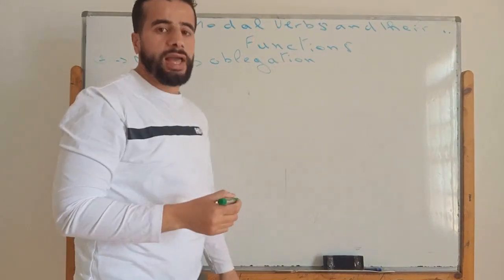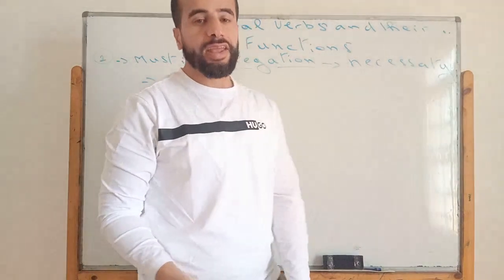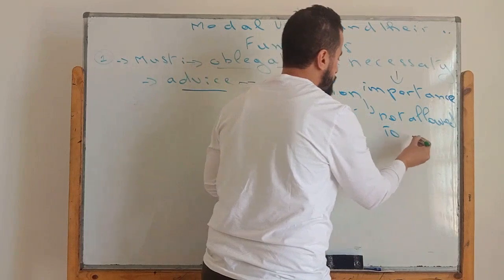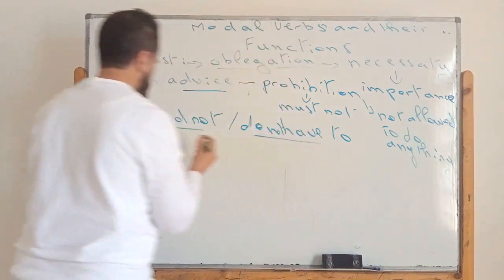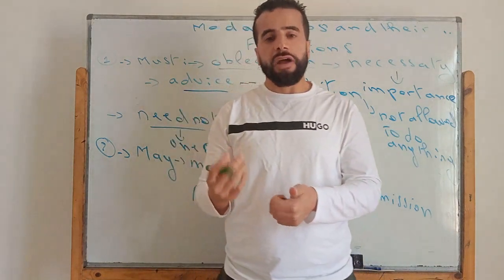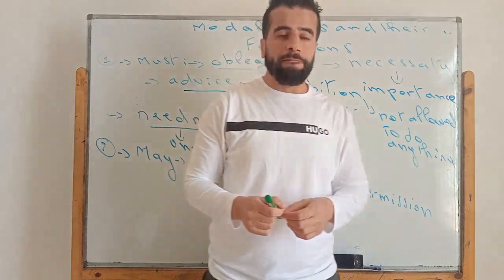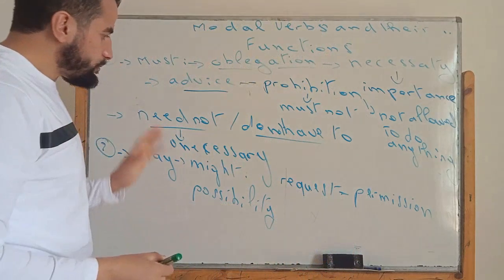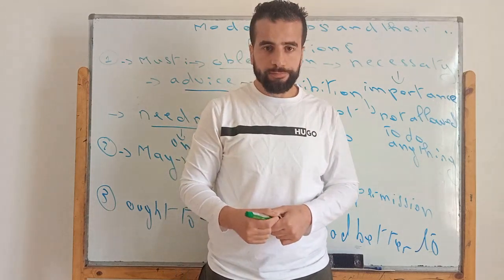The Functions of Modal Verbs